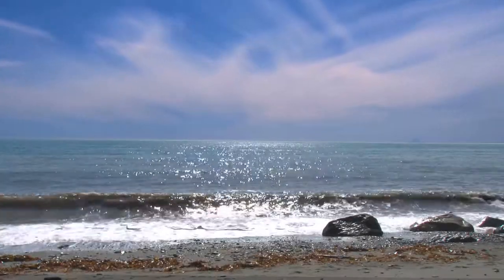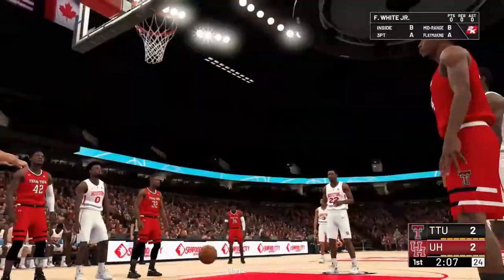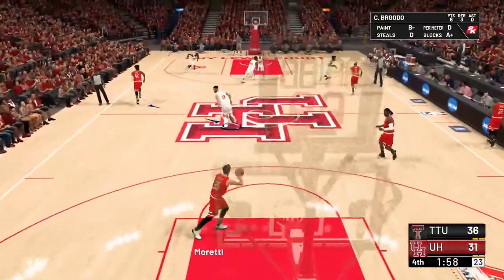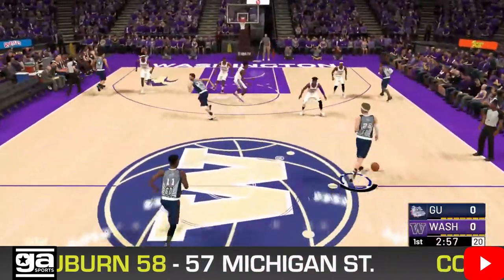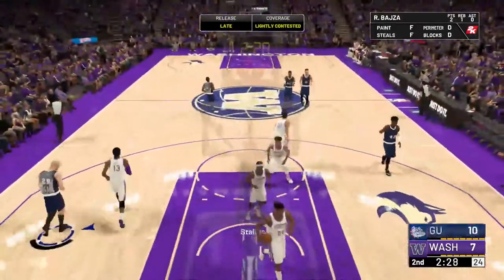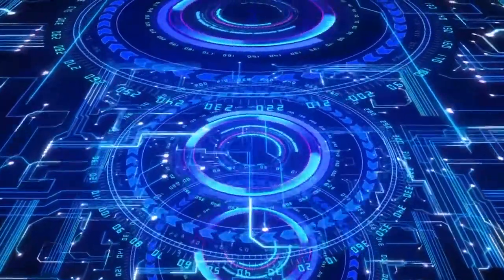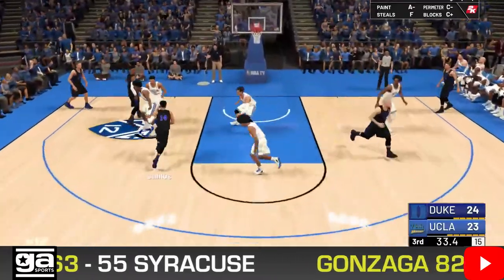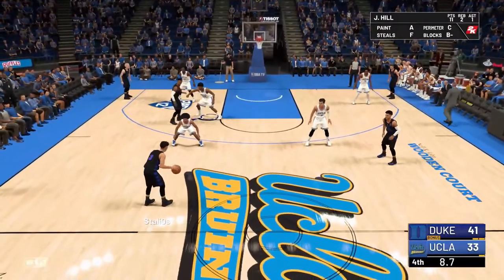NCAA 2K20 | The Dream Matchup to END All Dream Matchups! | Ep. 17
Just three games left in the non conference season. We've got three crucial matchups to decide our final rankings. Texas Tech takes on Houston, Gonzaga try to stay hot against a struggling Washington team AND Duke makes their case to be the #1 team in the country in a dream matchup!

THANKS TO NOCOPYRIGHT SOUNDS FOR OUR MUSIC!